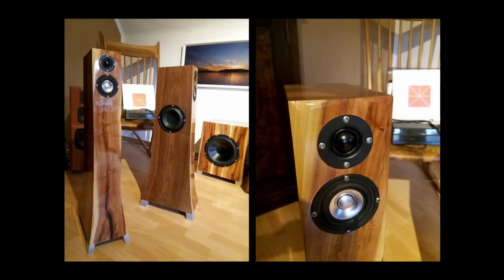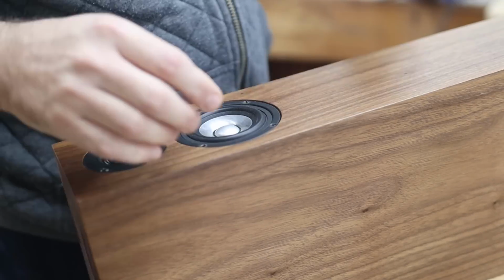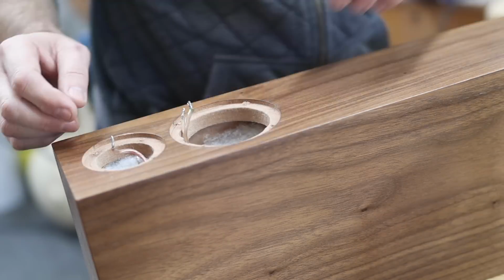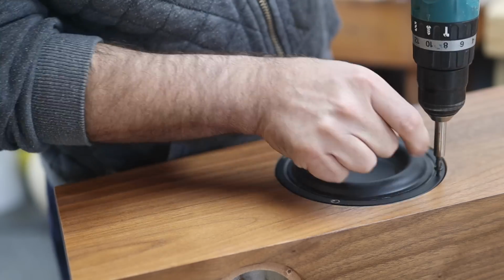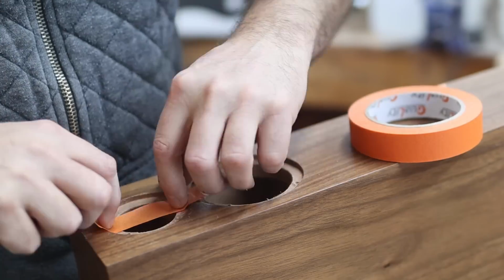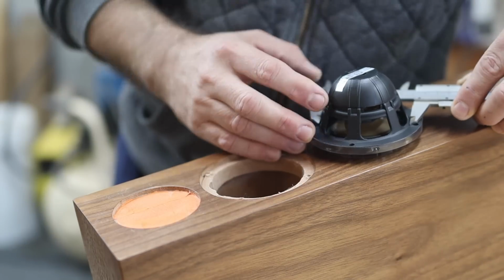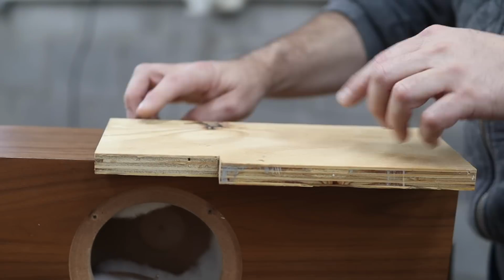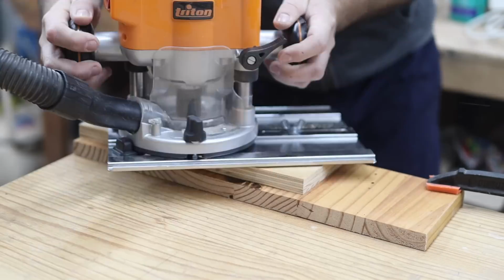Building a High End Small 3-Way Stereo Tower Speaker V2.0 - by SoundBlab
This is an update on the original 'Slimline' speaker design that I did a few years ago.

- Tang Band W3-881SJ 3" Cast Frame Neodymium Driver (US), (EU)

- Red and 2x Black Insulated Speaker Binding Posts
- Polyester Batting

- 0.8mm Solder Wire

- Speaker Spikes (stick-on)

- Speaker Spikes (screw thread)
- Speaker Spikes (large for front spike)

- Speaker Brackets and Spikes (no need to make your own feet brackets, use this all-in-one solution)

Recommended Gear, Tools, Amplifier Modules, Speaker Drivers, and more...